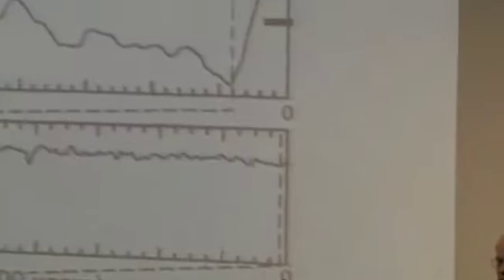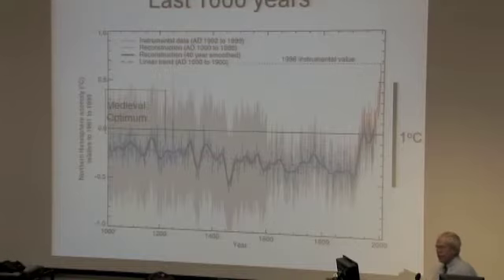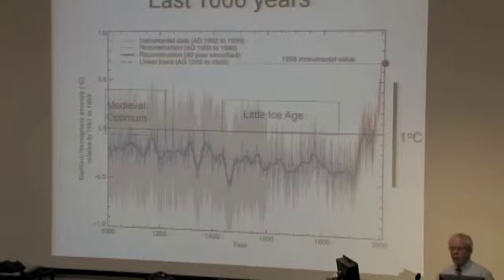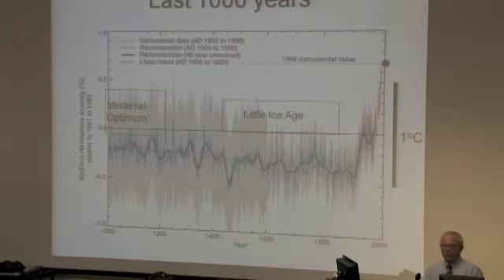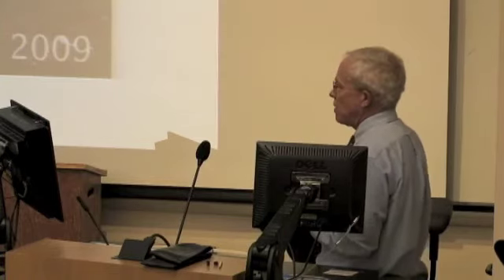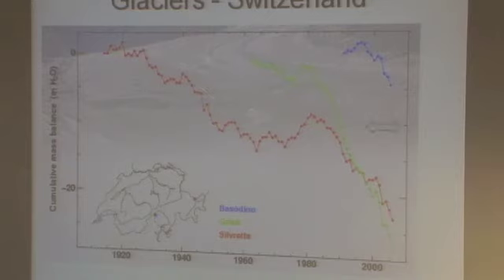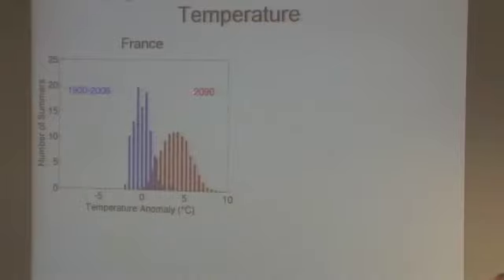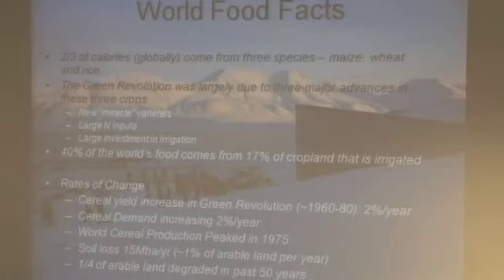CUGH2010 Tom Hinckley and Joshua Tewksbury (1 of 2)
Session:
IP05 - The Environment, Climate Change and Global Health

Talk Title:
Food Security and Climate Change - Feeding 9 Billion People in an Uncertain World

Speaker:
Tom Hinckley, School of Forest Resources, College of the Environment, University of Washington, USA
and
Joshua Tewksbury, Department of Biology, College of Arts and Sciences, University of Washington, USA